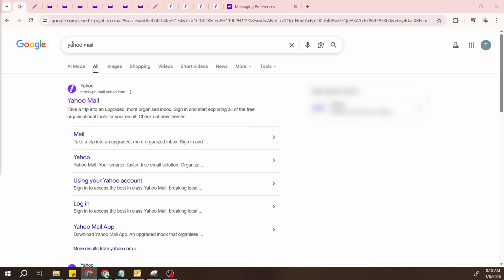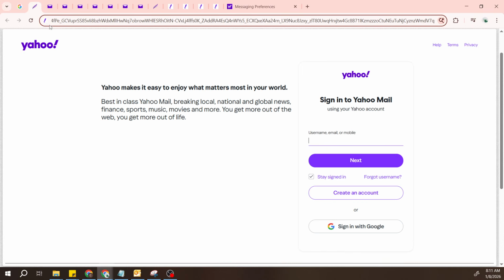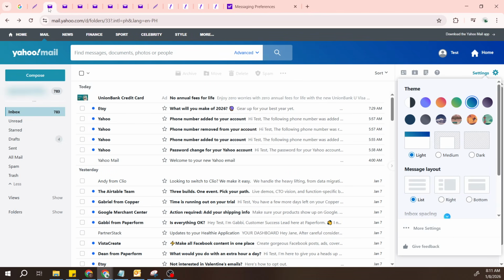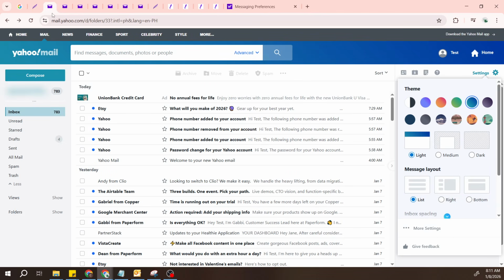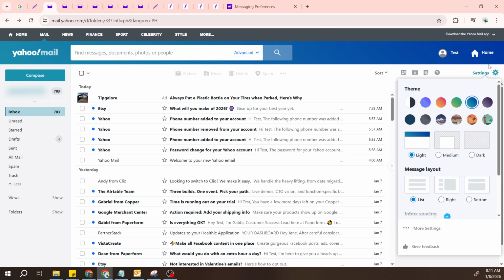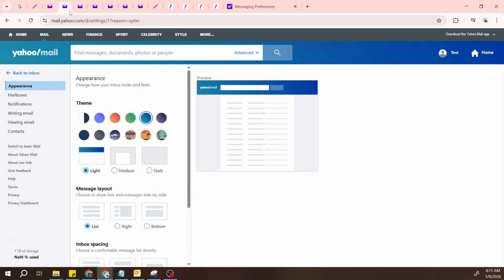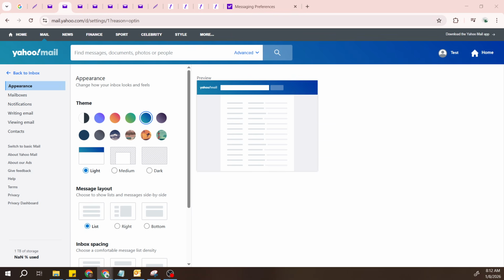How to Check Yahoo Mail Storage [2026 Full Guide]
How to Check Yahoo Mail Storage

In this video, we show you exactly how to **check Yahoo Mail storage** to monitor your account capacity and ensure uninterrupted email service. We examine the core concepts of data management and the implementation of storage oversight to prevent delivery failures caused by exceeding account limits.

Mastering this specific tool improves workflow, organization, and project quality by providing visibility into your digital footprint and allowing for proactive inbox maintenance. We utilize the dashboard to review current usage statistics and navigate the account settings to evaluate resource allocation, which is vital for maintaining a high-performance communication hub. By establishing a professional standard for storage monitoring, you ensure that your account remains functional and optimized for high-volume data exchange.

Technical Specs:
Software: Yahoo Mail; Feature: Settings.

how to check yahoo mail storage, yahoo mail storage limit tutorial, check yahoo email capacity, yahoo mail storage status guide, how much space in yahoo mail, Yahoo Mail, Storage Management, Inbox Capacity, Email Account Limits, Yahoo Help, Data Management, Yahoo Mail Tutorial, Check Email Space, Digital Storage, Webmail Settings